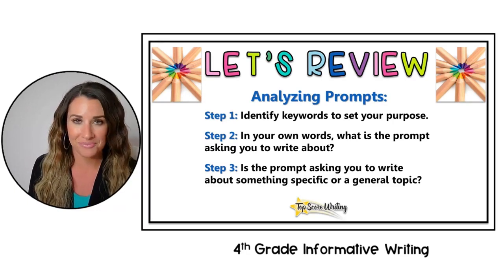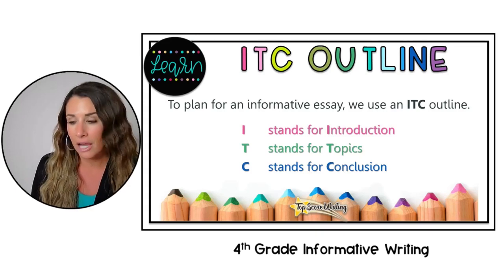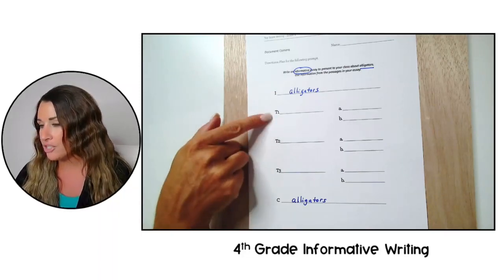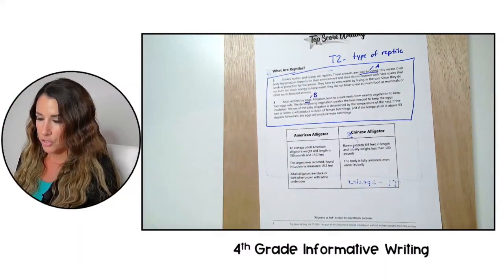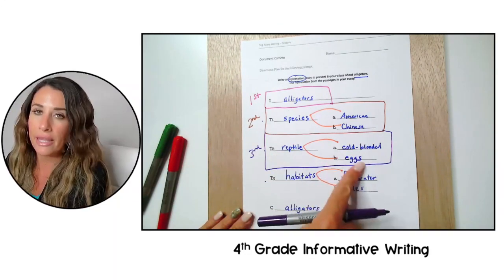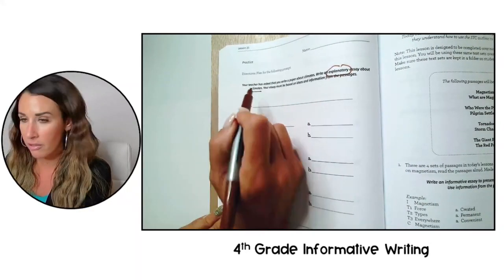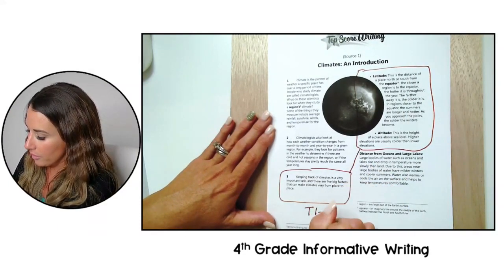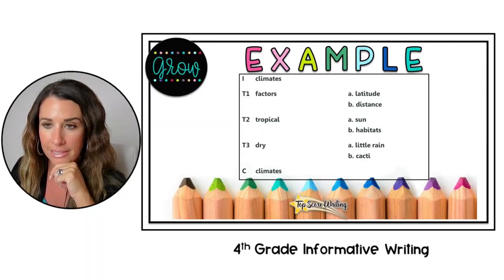4th Grade Informative Writing Section 2: Lesson 25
Each lesson will have the following:
✔ Animated lessons

🔥 Free Downloads:
Teacher Led Lesson -